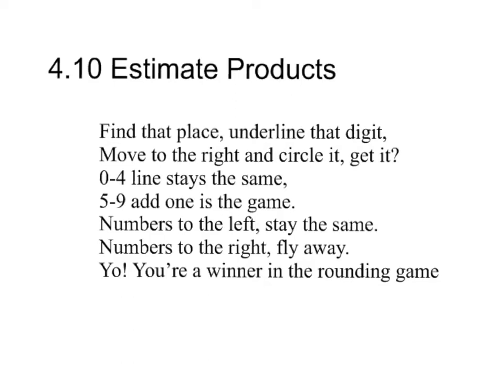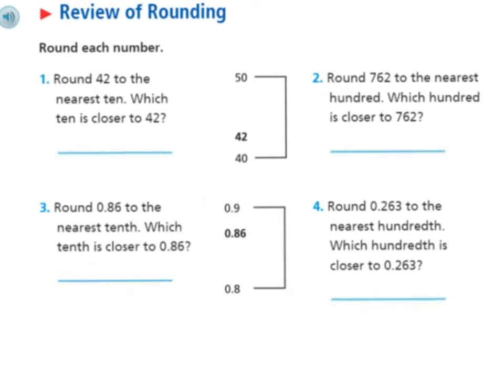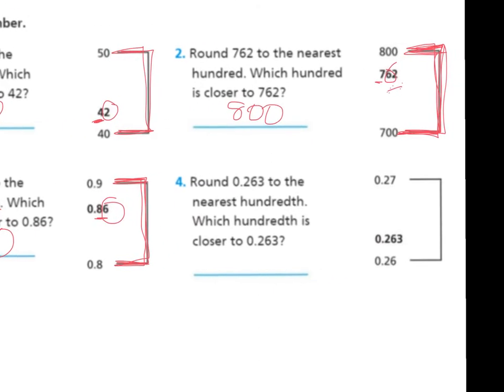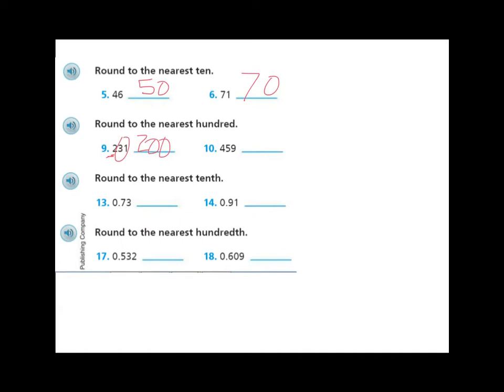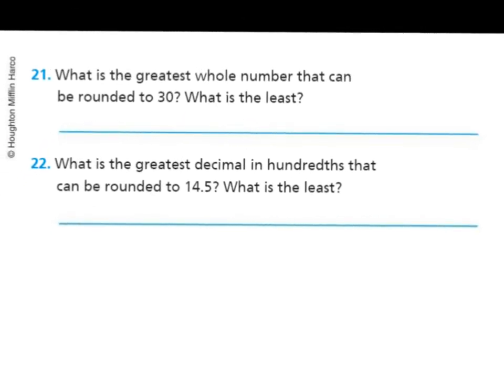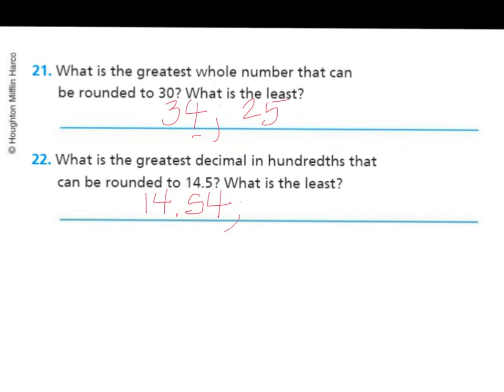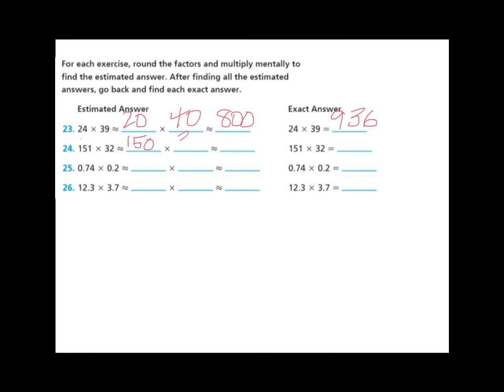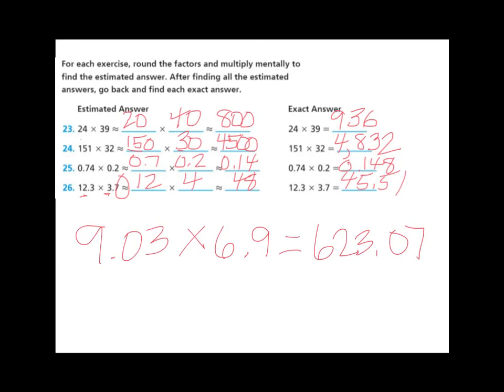4.10 Estimating Products